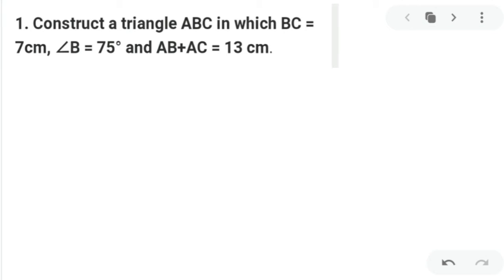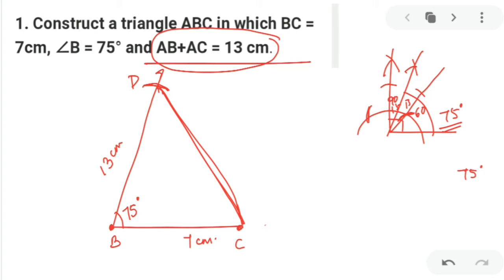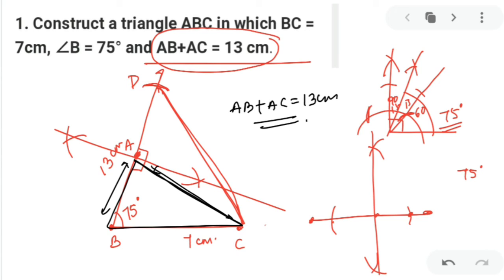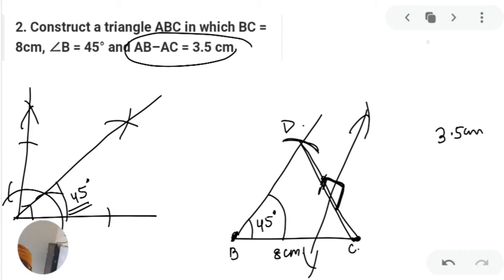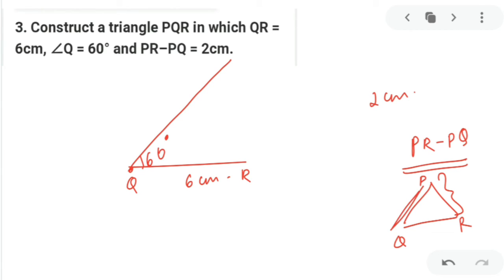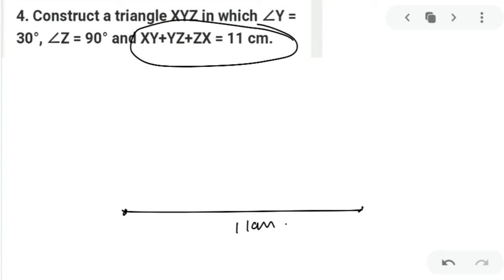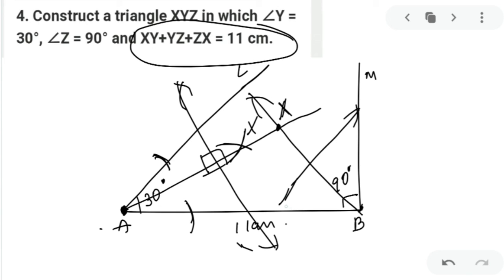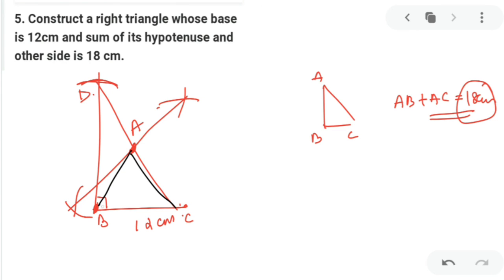Math Grade 9 Ex 11.2 construction